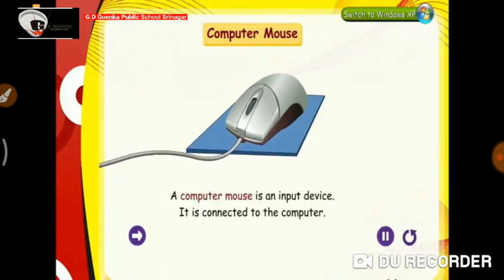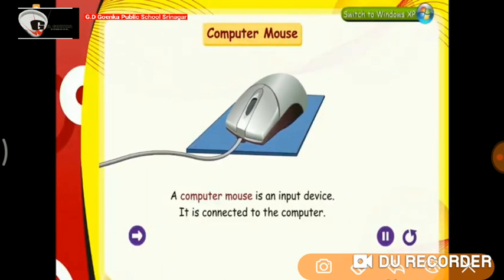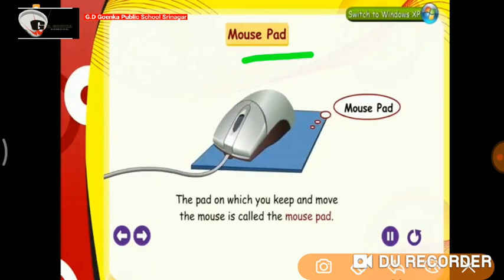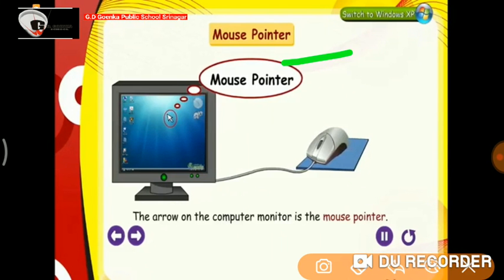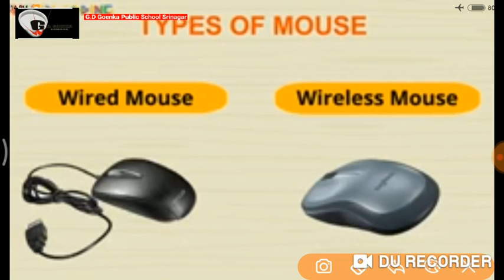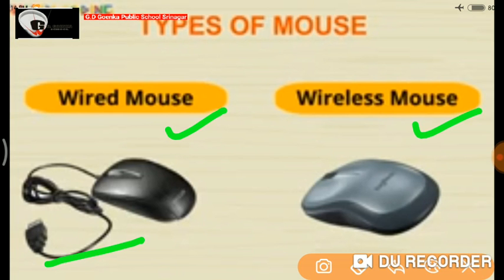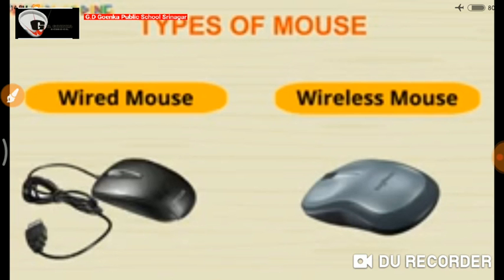Grade 2 Computer Dated 03 09 2020